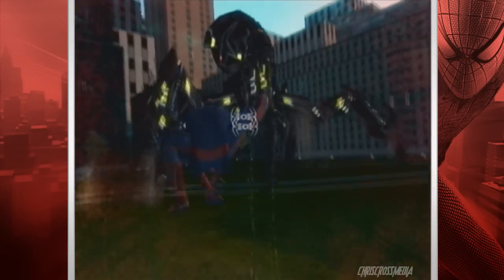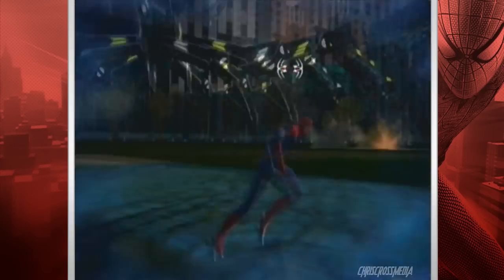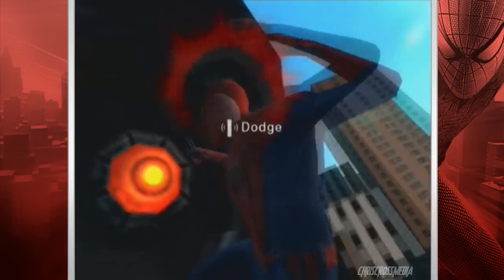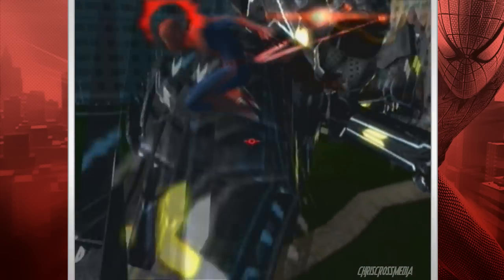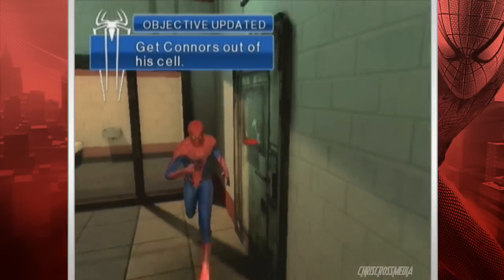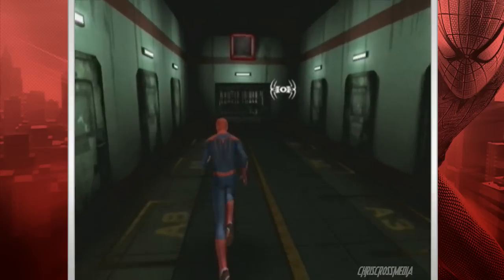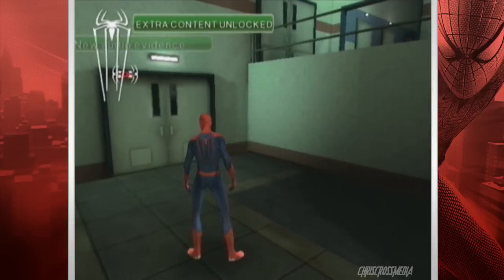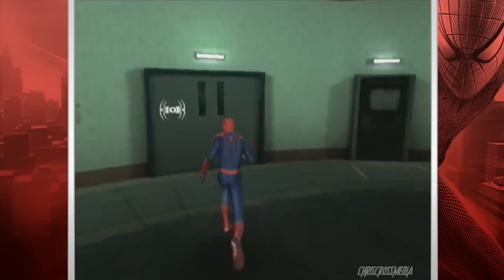The Amazing Spider-Man for the Nintendo Wii - First Impressions (2/2)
I just picked up The Amazing Spider-Man on the Nintendo Wii, and wanted to give you my first impressions of what I felt of the game. There is a lot of footage and game play, so make sure to check out Part One!